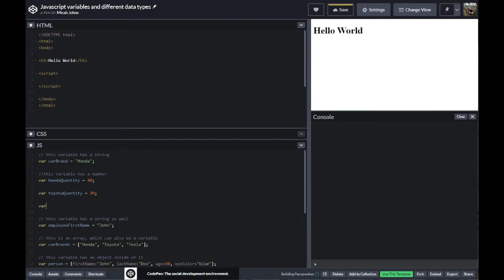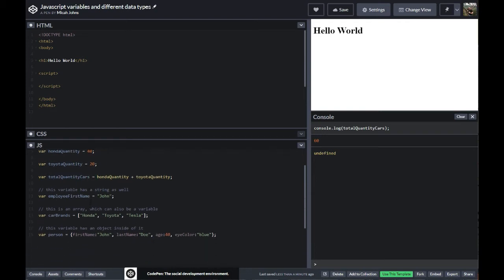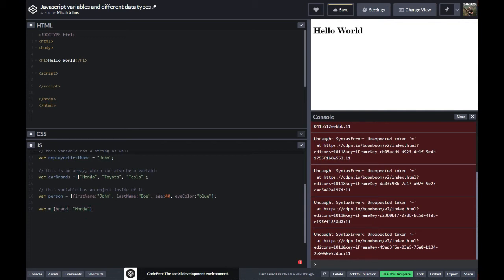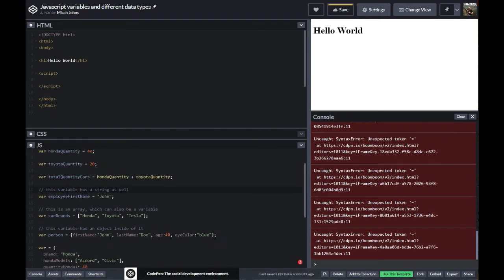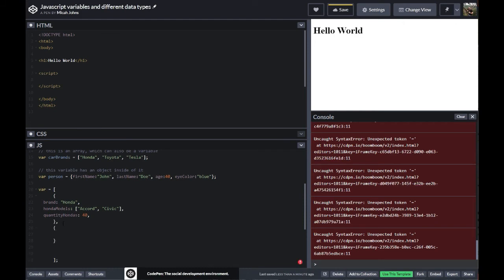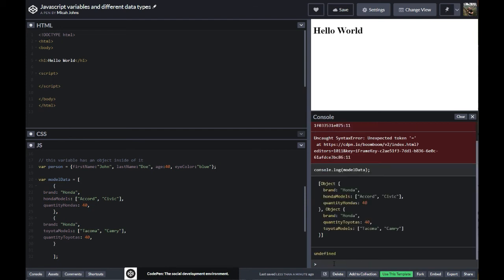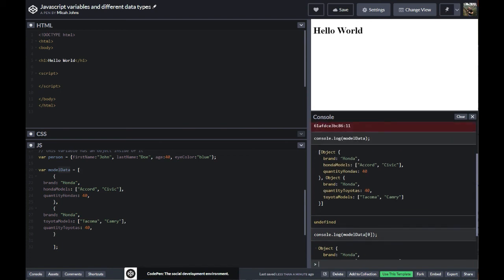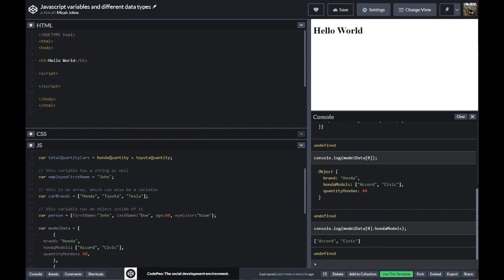Adding Variables, Arrays and Objects in JavaScript